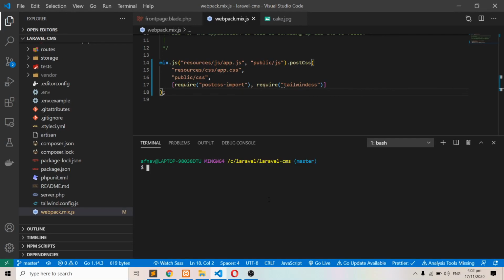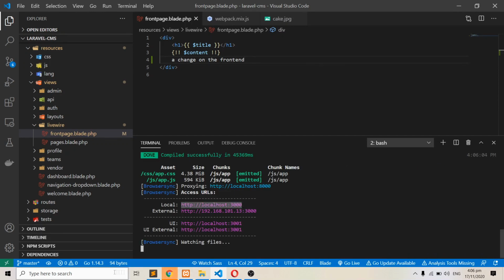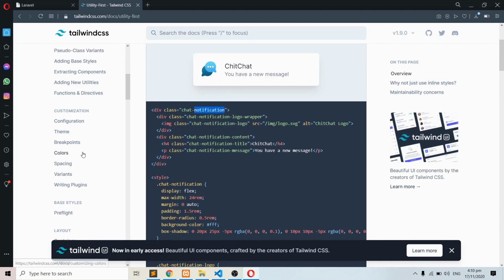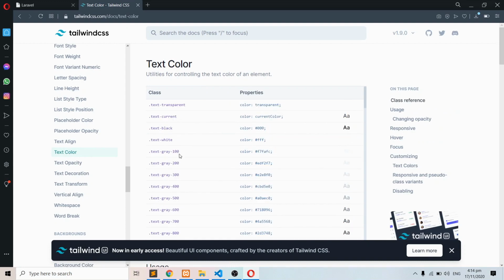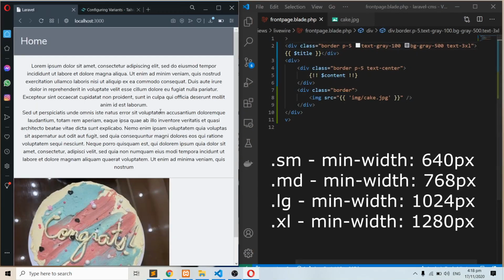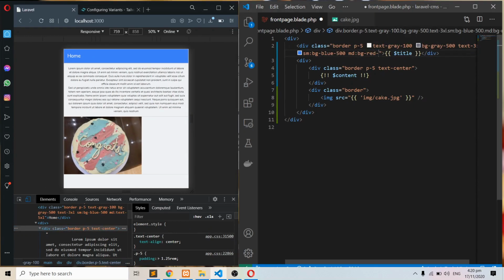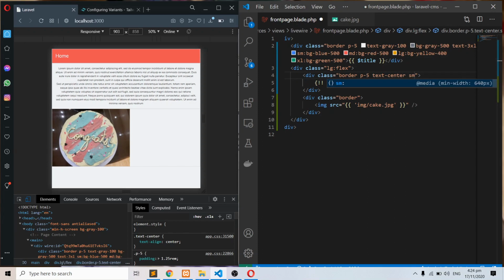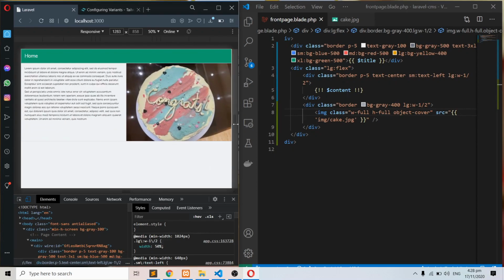Laravel 8 Livewire Tutorial (Building a Simple CMS) : A Brief Intro To Tailwind CSS (part6)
In this laravel 8 livewire tutorial series, we will build a simple CMS (Content Management System) using laravel 8 with livewire. In this video, we will take a step back and get to know the Tailwind CSS better. We will learn and understand why the authors of Laravel chose this CSS framework as the default CSS in the entire framework scaffold! This laravel 8 livewire tutorial series will help you build a simple CMS (Content Management System) using laravel 8.

Versions:
Laravel 8
Livewire 2

Timeline:
0:53 - Adding browser-sync to your Laravel project for an automatic page reload
2:59 - Getting to know Tailwind a little better